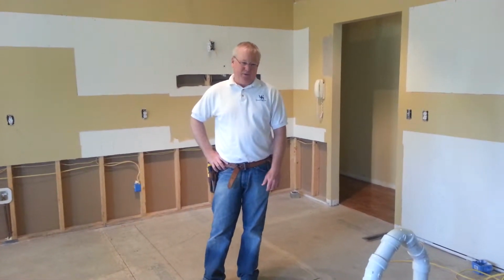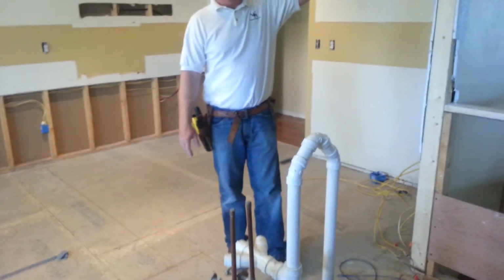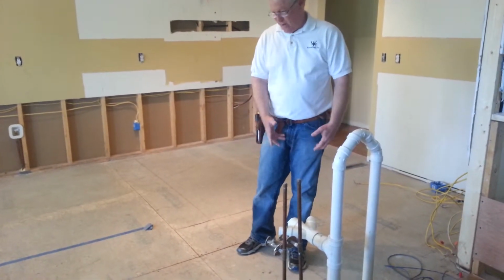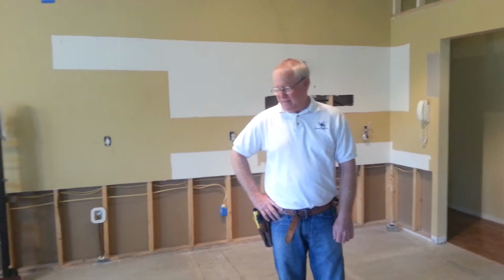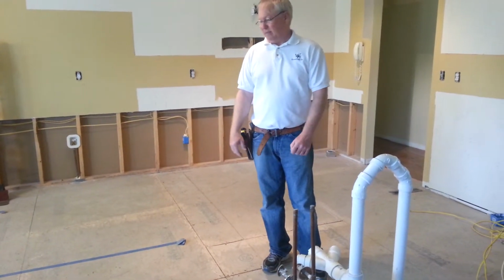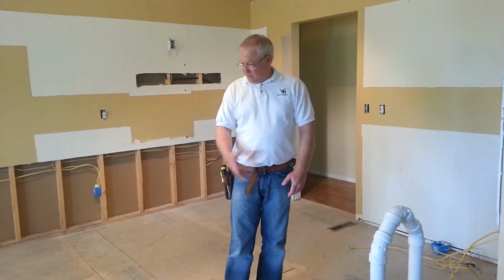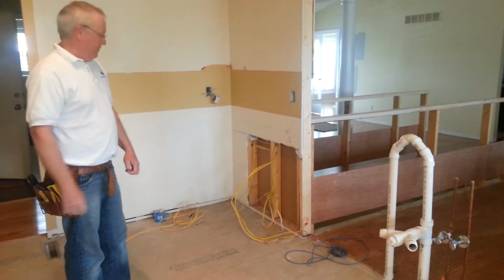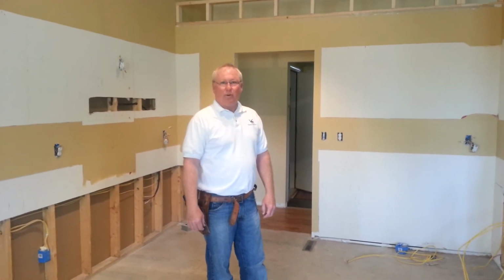Denny Wieman showing kitchen remodel O'Fallon, IL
Denny Wieman explains the importance of hiring a licensed plumbing contractor to re-route plumbing lines along with pvc vent pipe. Kitchen remodel video series.